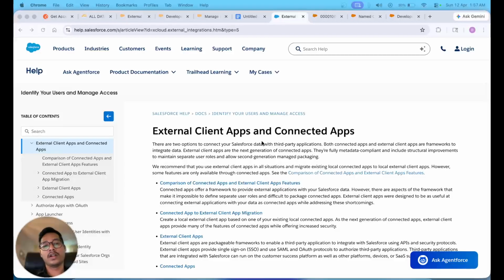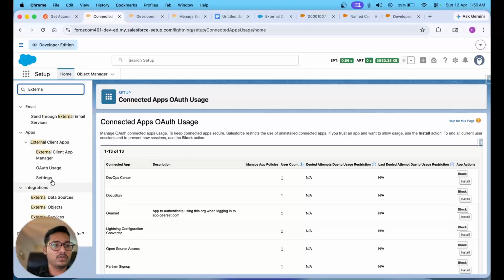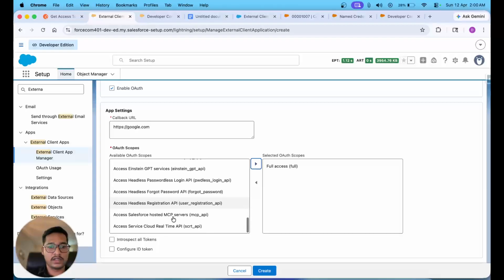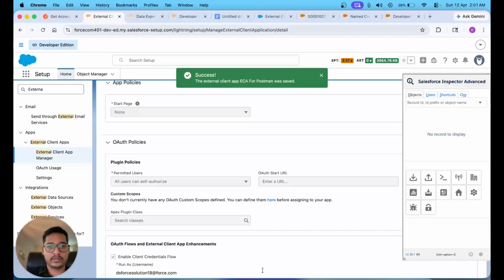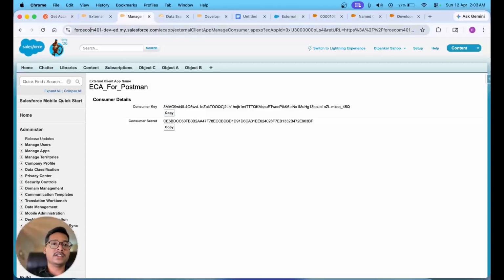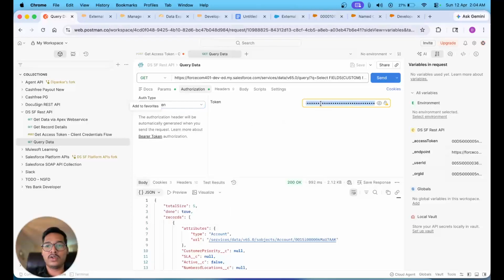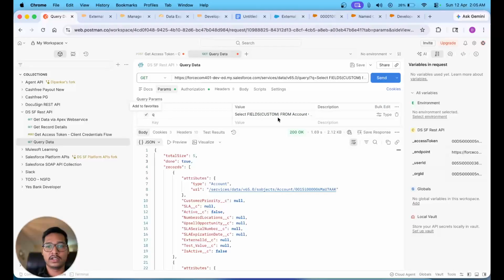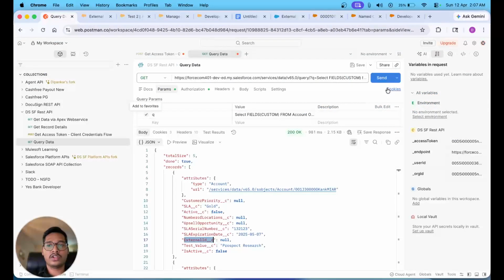[2026] Salesforce External Client App Integration with Postman (Step-by-Step Guide)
In this video we discuss how to integrate salesforce with postman using external client app